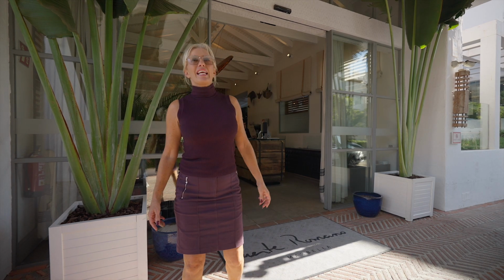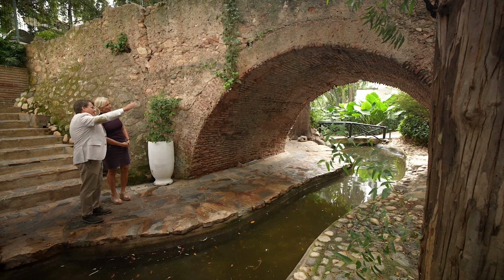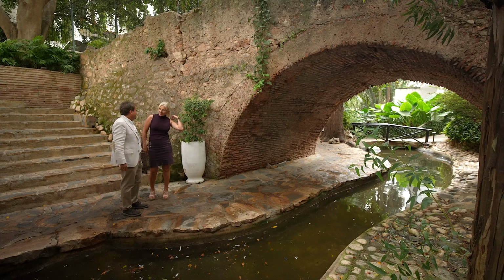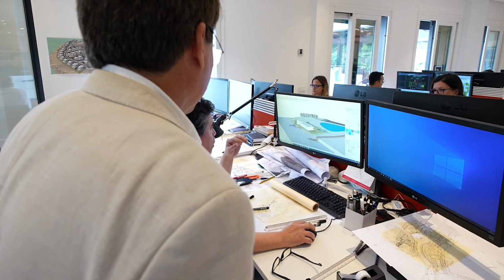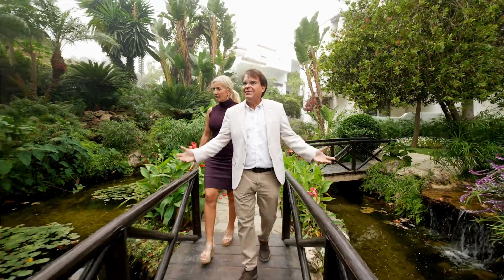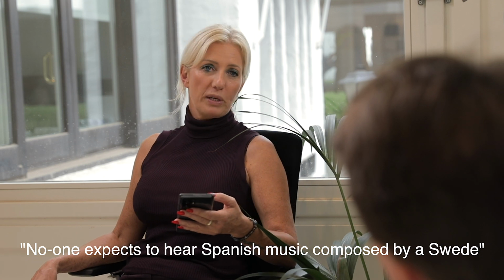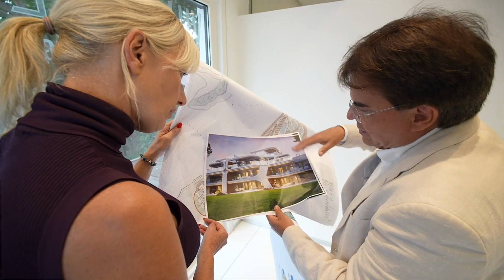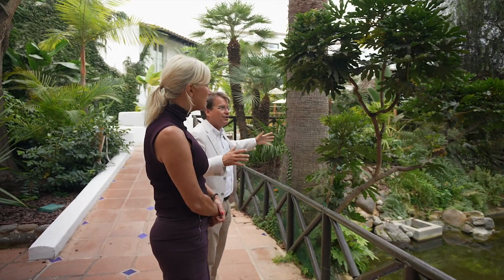Interview with Marbella Architect Pablo Villarroel.- EP3 Me & Mrs Jones and The Hotel Puente Romano